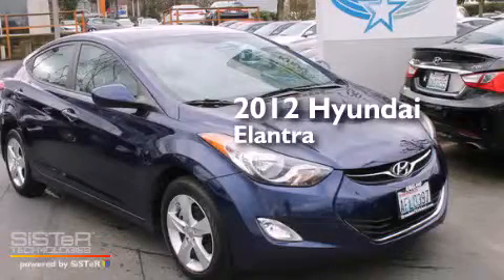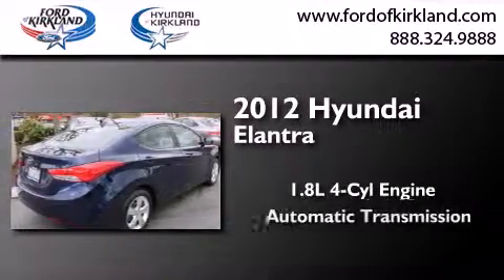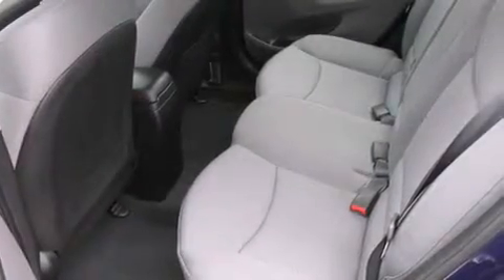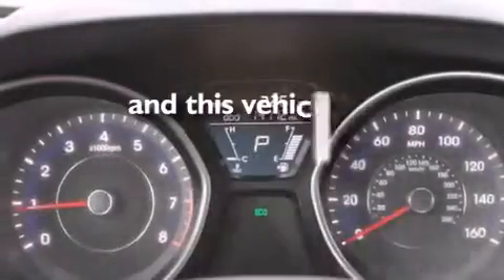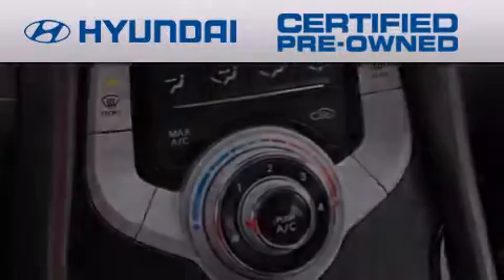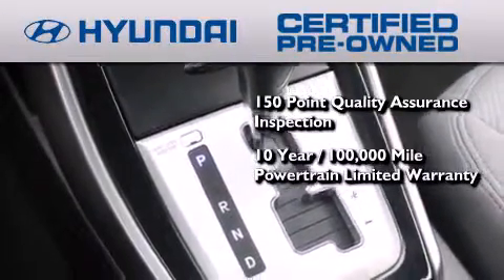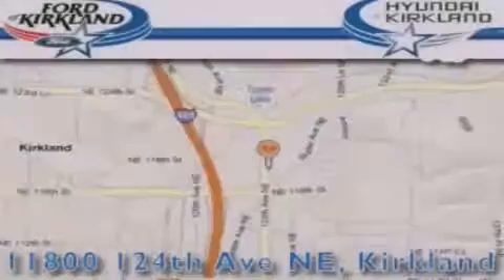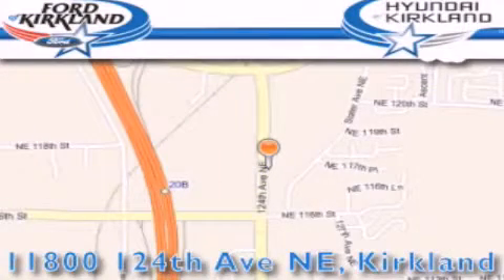Pre-Owned 2012 Hyundai Elantra Kirkland WA 98034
We have been honored to serve the Kirkland WA area , we promise that your experience at our dealership will exceed your expectations ! Year : 2012 Make : Hyundai Model : Elantra Engine : 1.8L 4Cyl Trans . : Automatic Exterior : Blue Miles : 14,096 Interior : Gray Stock : 100600A Ford and Hyundai of Kirkland 124th Ave NE Kirkland , WA 98034